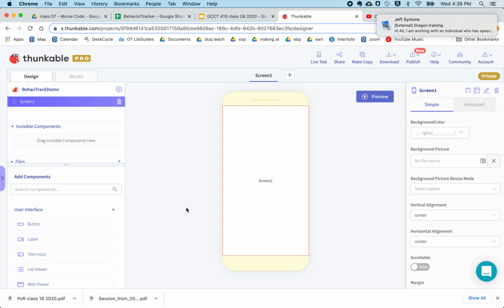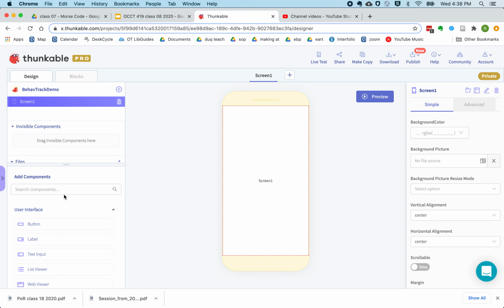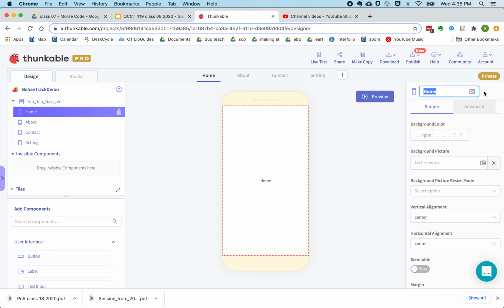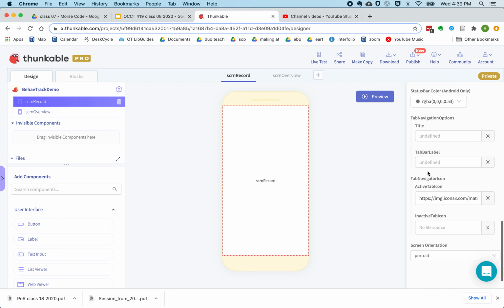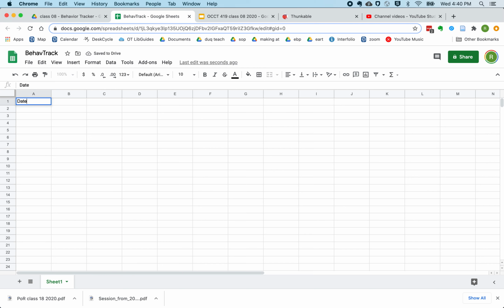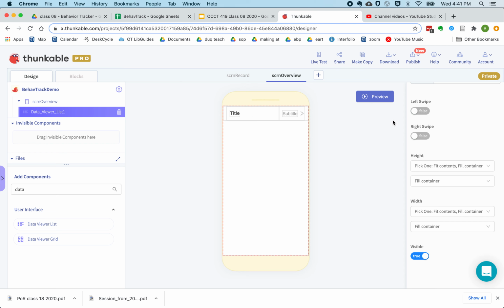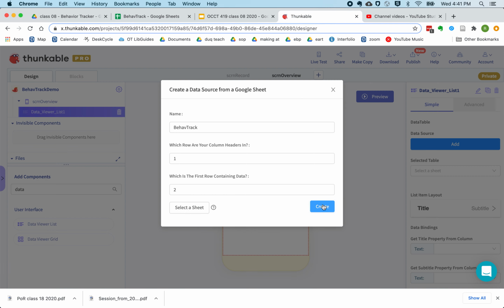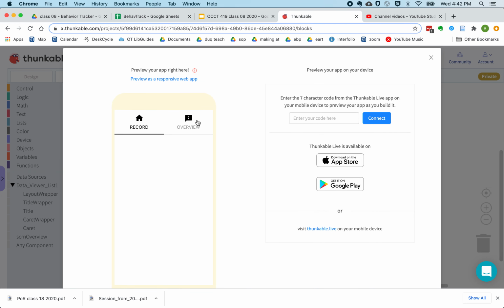behavior tracking step 1